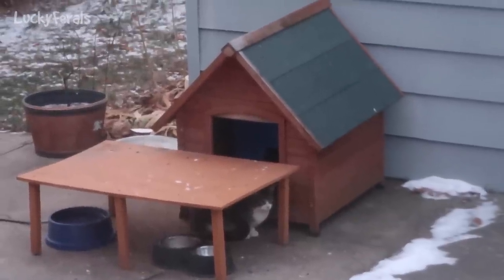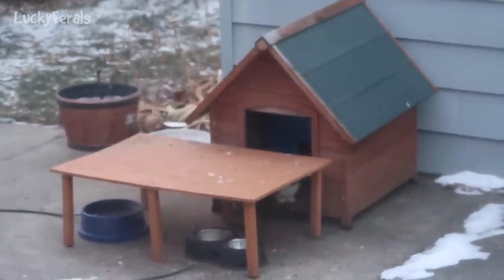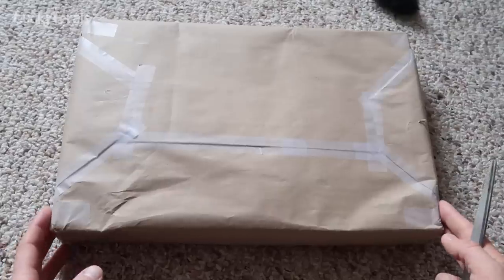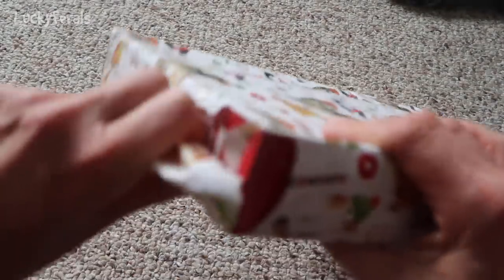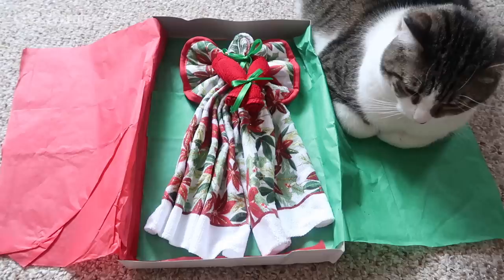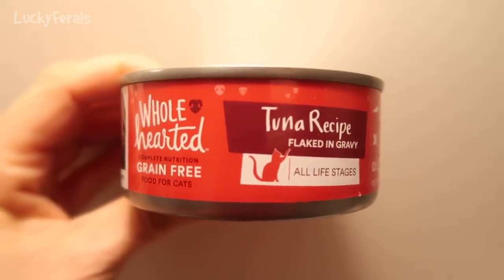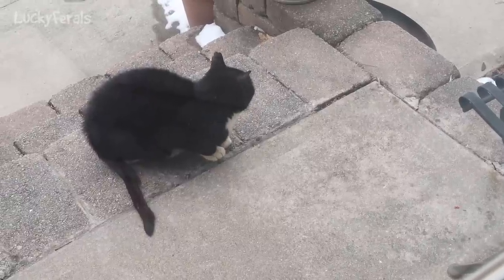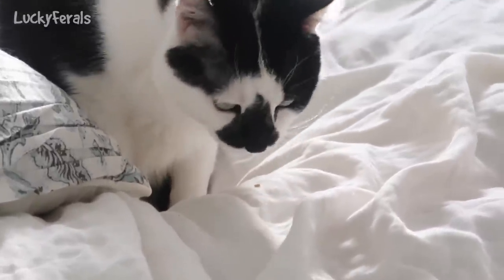The Tabby Cat Returns, Morning Mail Time, Tiki Cat Ahi Tuna - S3 E55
Lucky Ferals Season 3  Episode 55.  In this episode:

Day 881  The tabby cat came by to have breakfast out of the automatic feeder. It was morning mail time. Thank you to Christine Lee, Janet Stemper, and Zoa Langford. The cats had Tiki Cat Ahi Tuna for breakfast. Hydrox has been enjoying his heated holiday house. Evian spring water freezes at a lower temperature than Crystal Geyser spring water. Splash ate sardines. The cats freak each other out when the crunchie feeder dispenses food.

Abril
Alyssa Monson
Bad Billy
Clyde S.
CR Barboni
Elaine James
Henry Hazel
Jeff Moon
Maureen Kelly
Michael Clark
Michael Norton
Miss Donna-Louise Cave
Paul Carey
pheline24
Smartieplum
Steven
Timothy Smith
Zoa Langford